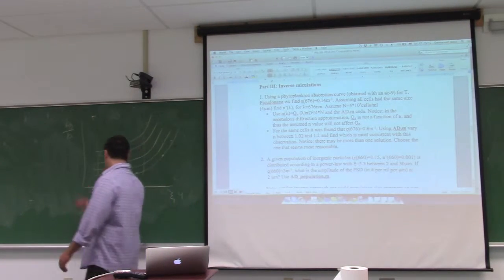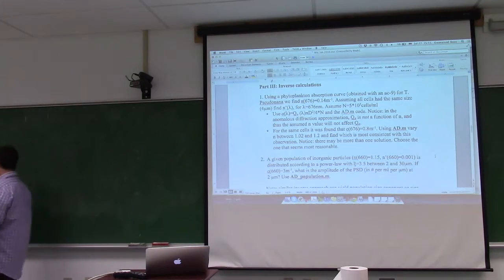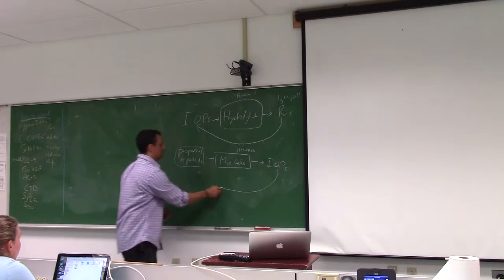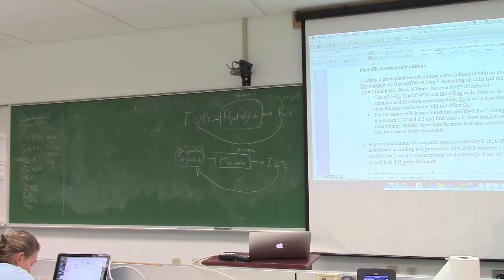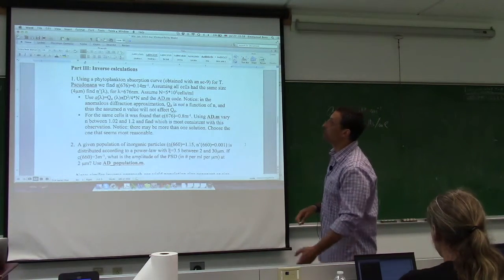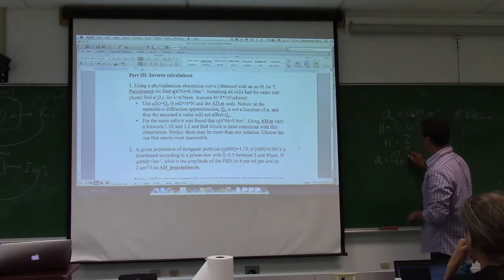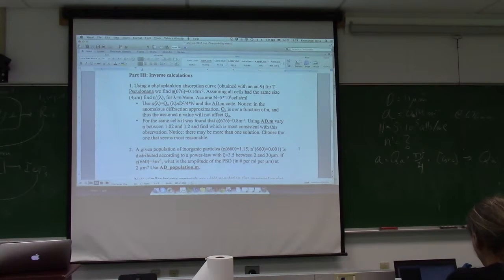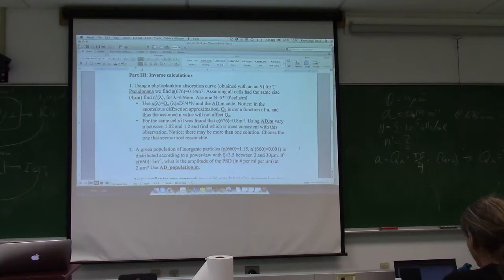Mie_modeling_Lab_PART3